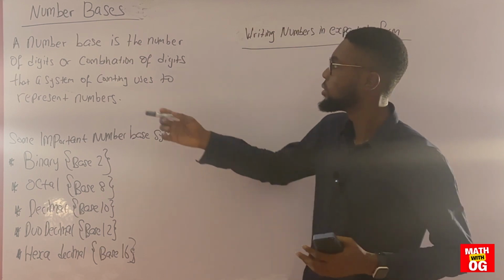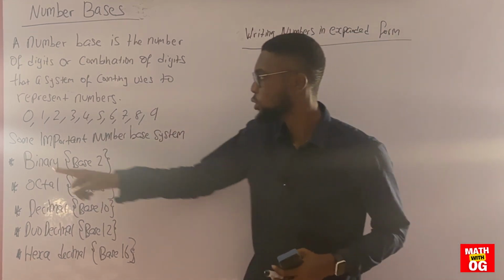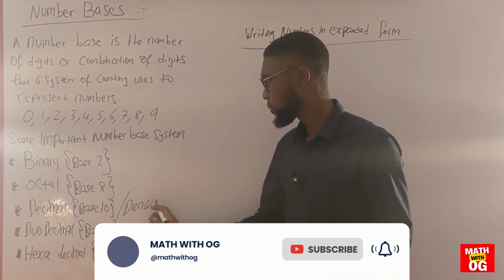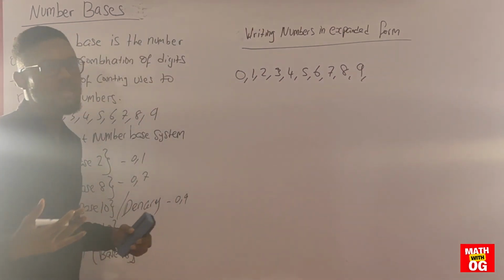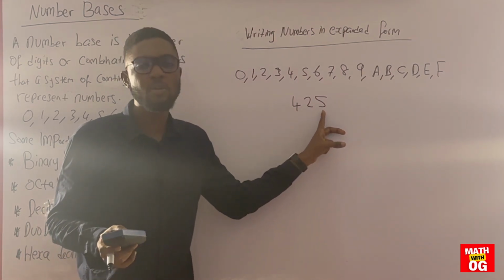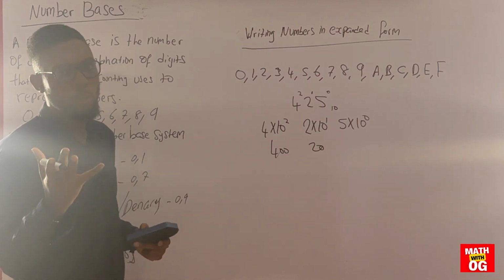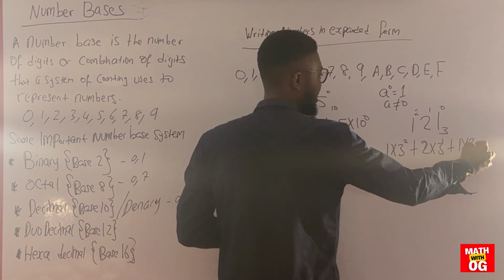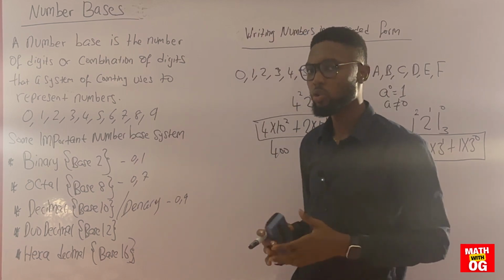NUMBER BASES - INTRODUCTION (JAMB, WAEC, NECO) EXAMS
INTRODUCTION TO NUMBER BASES